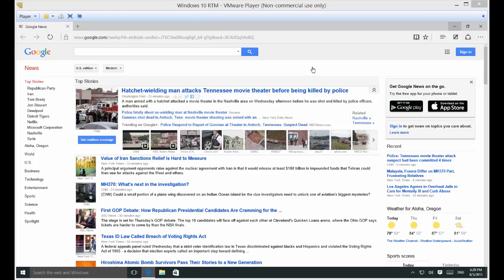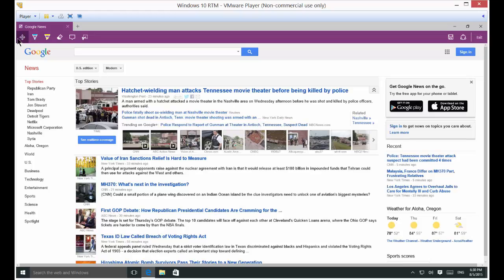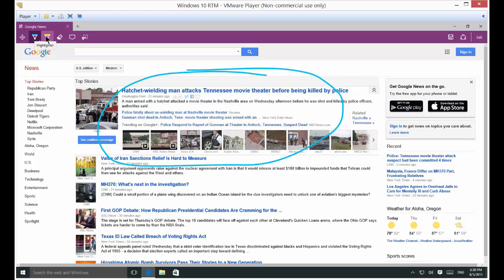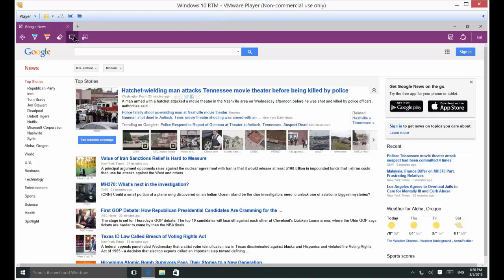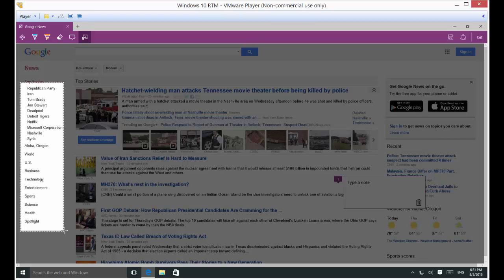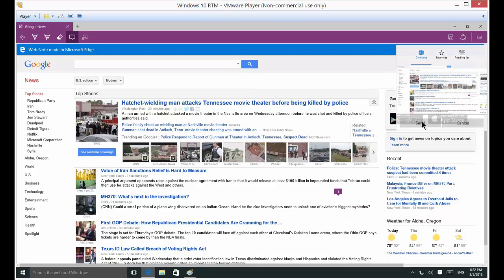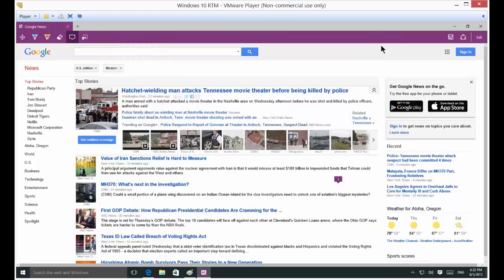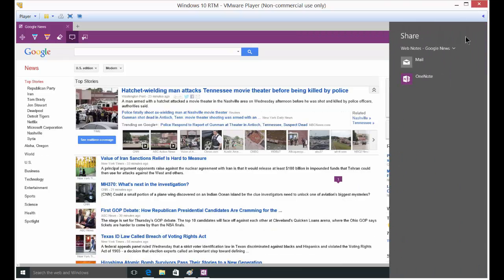How to use Web Note in the Edge browser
Author, teacher, and talk show host Robert McMillen shows you how to use Web Note in Windows 10 Edge browser. OneNote is now in your Edge web browser with a new name. Use it to save web pages for presentations and social media sharing.